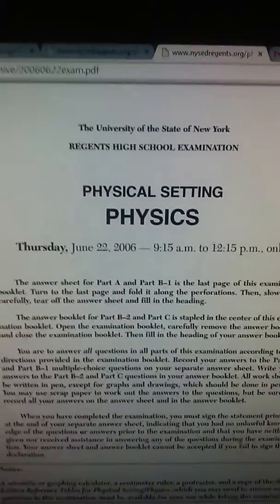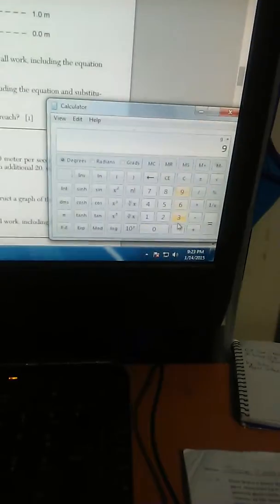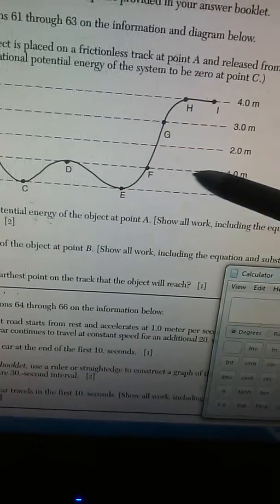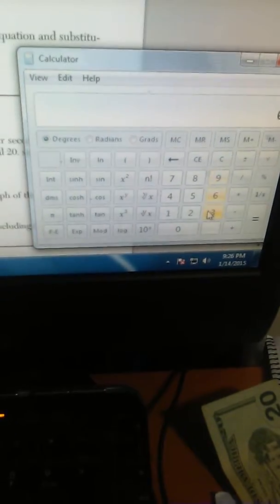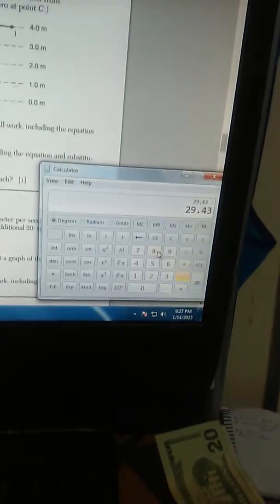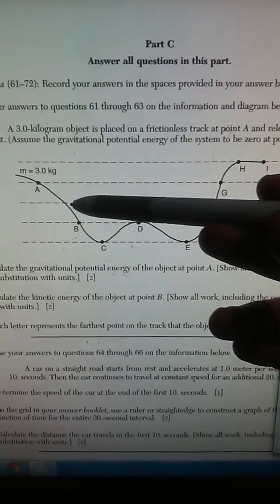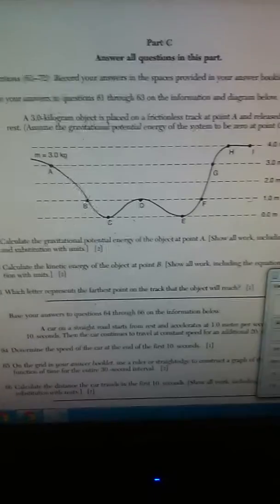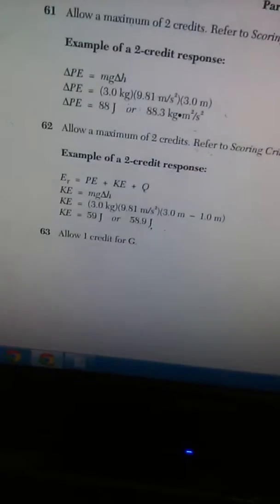June 2006 Physics Regents Questions 61,62,63